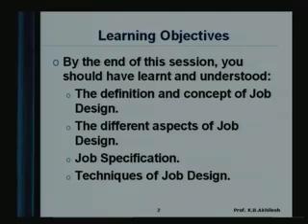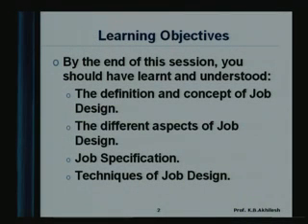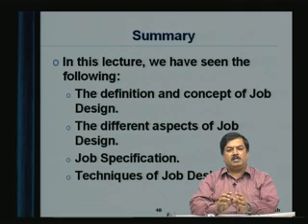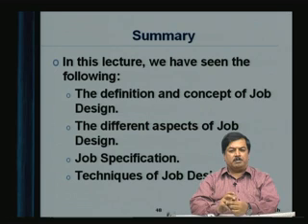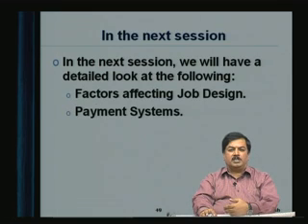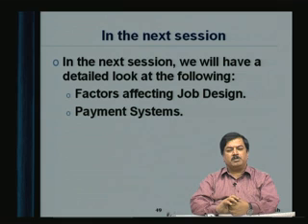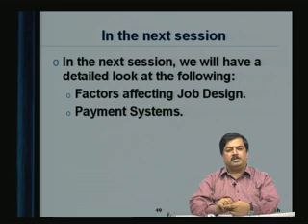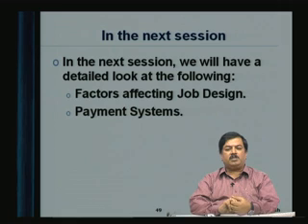Lecture - 26 Job Design and Payment Systems - I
Lecture Series on Concept of Management and Evolution of Management thought by Prof. K B Akhilesh, Department of Management studies, IISc Bangalore.